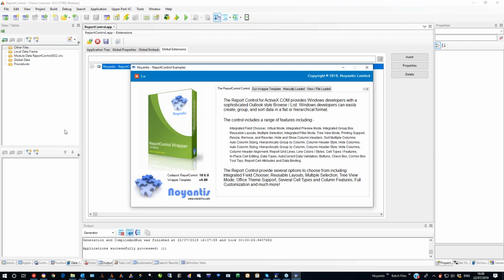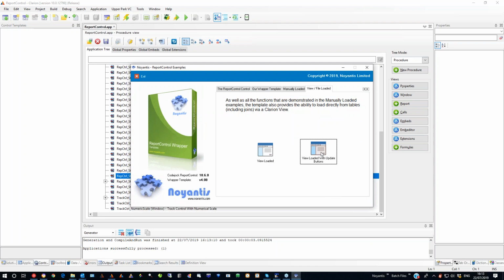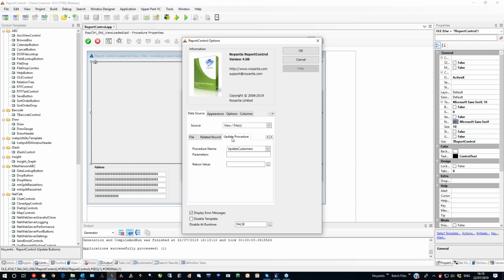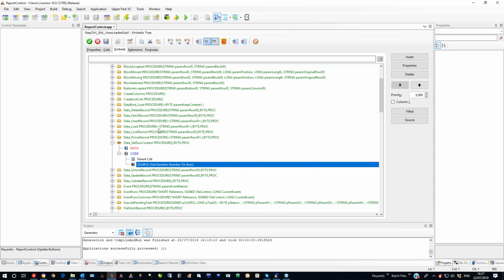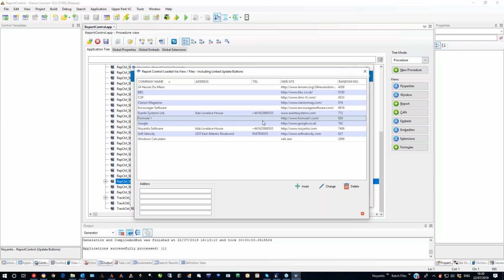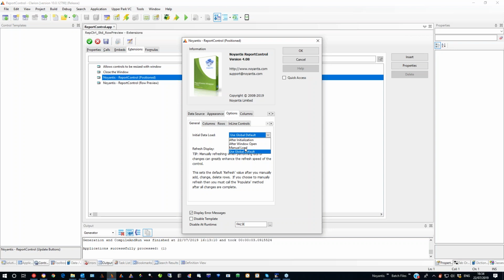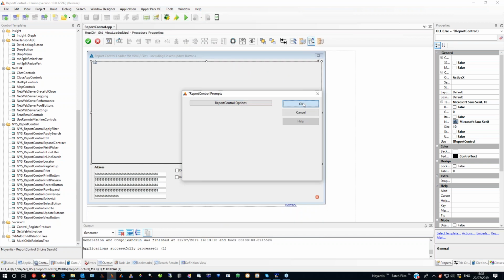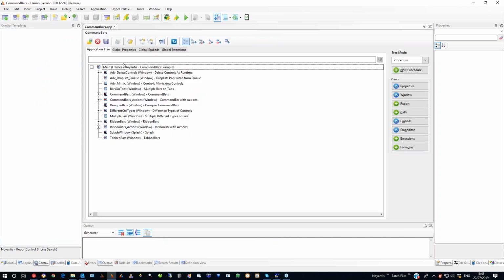Noyantis Usergroup Meeting - 2019-07-22